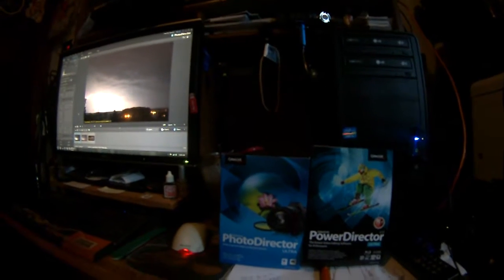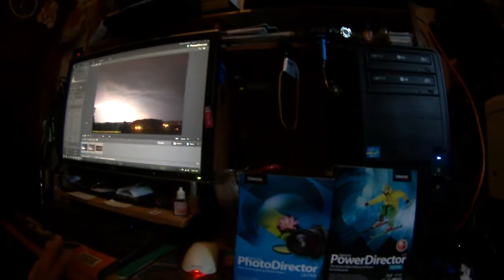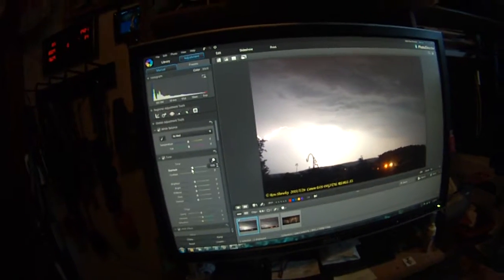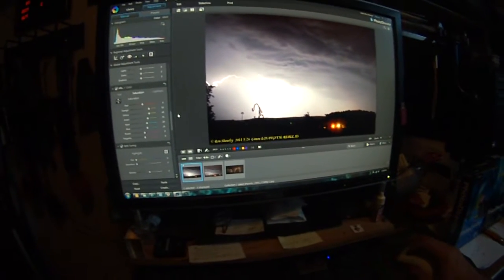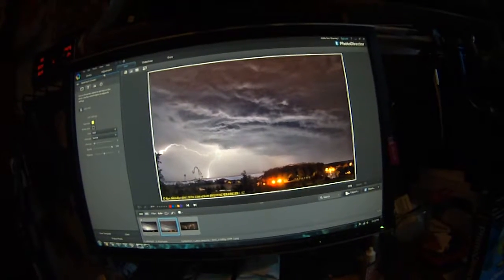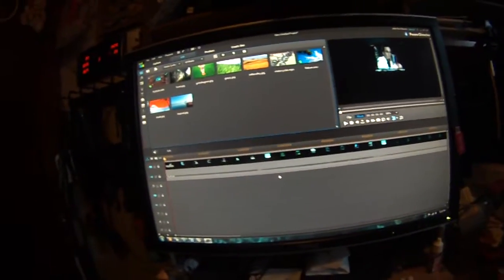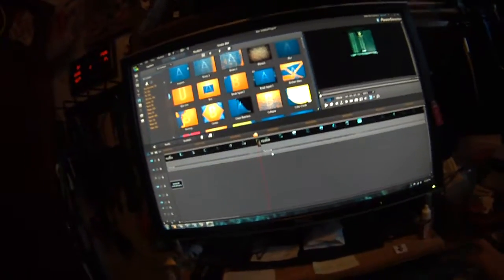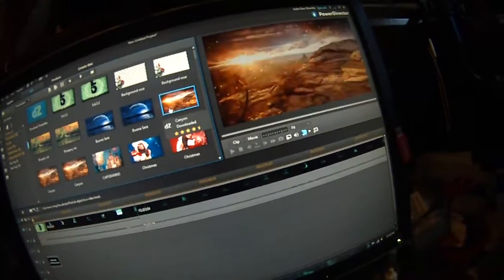Cyberlink Review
Our Monday review of  Cyberlink software.